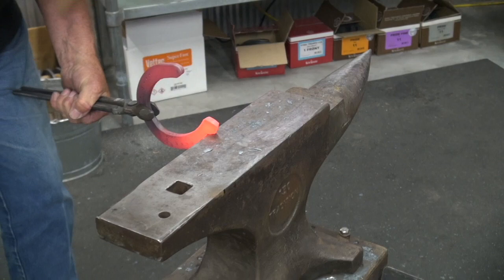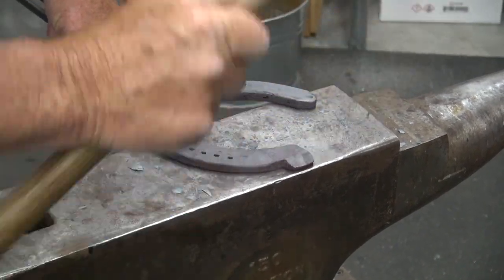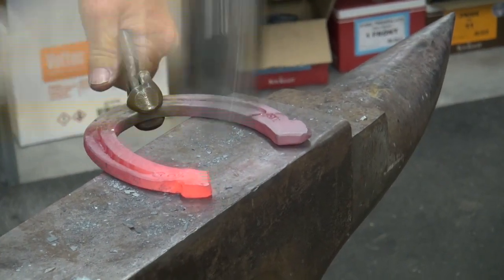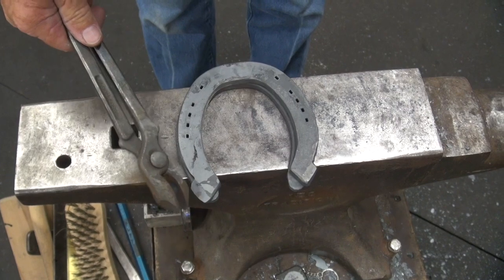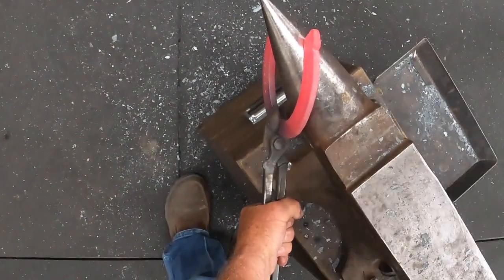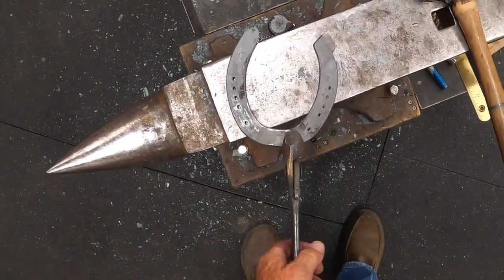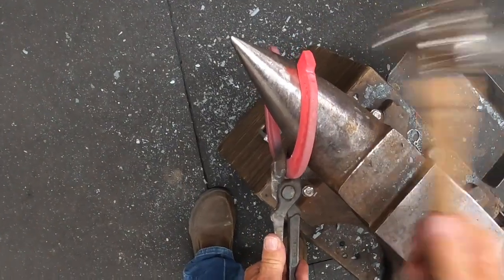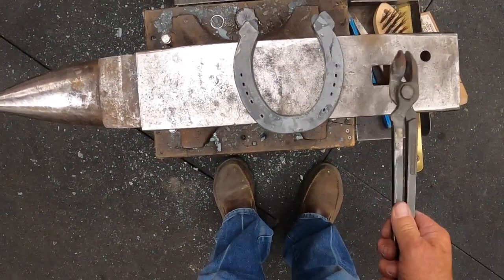Supporting the Hoof In Lateral Activity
Another useful modification on the SX-10 Unclipped shoes from Kerckhaert. Dave Farley walks you through a modification he uses quite regularly for his work with horses that have to do a lot of turns in both directions.